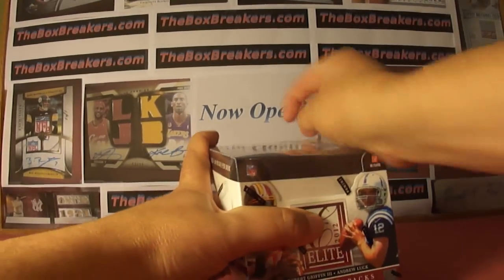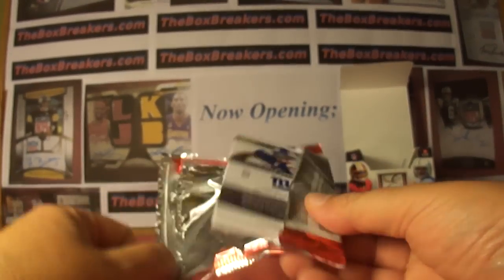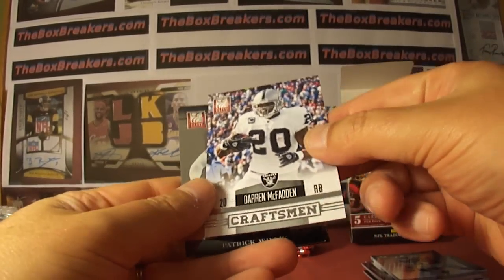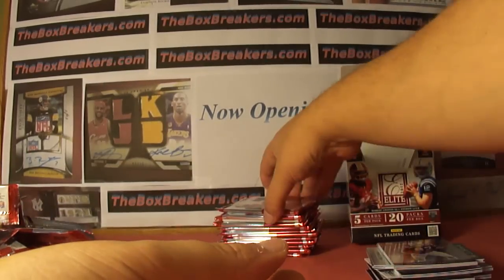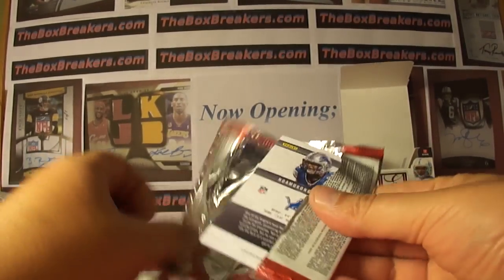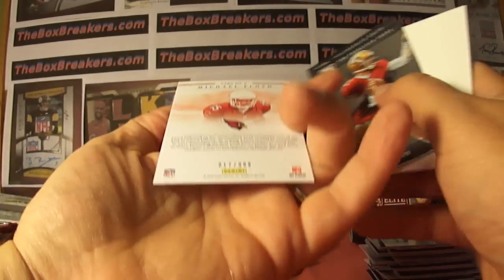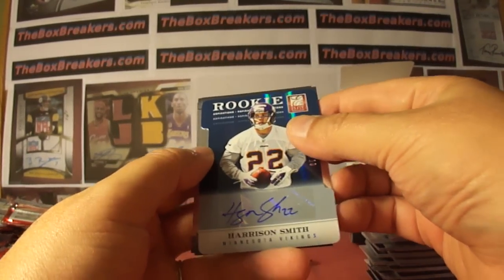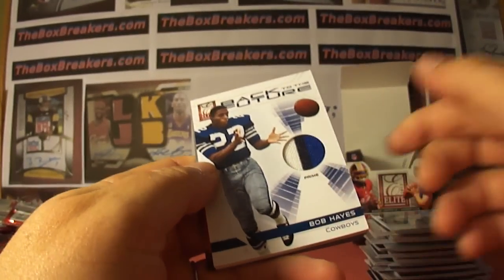2012 Elite Football Box TheBoxbreakers.com Group Break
This is part of our Hobby #1 Group Break at TheBoxbreakers.com. Each month we break a range of hobby boxes from the last 3 years or so and team collectors keep every card pulled from their team. TheBoxbreakers.com have been breaking together for 6 years now so check out the website and see some of the highlights of our earlier breaks or see how to join us for a future break.